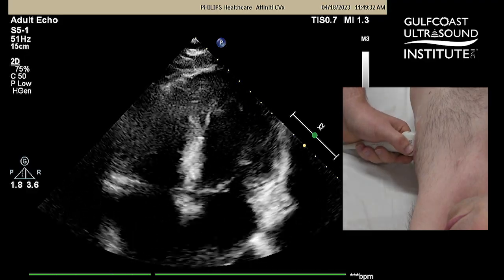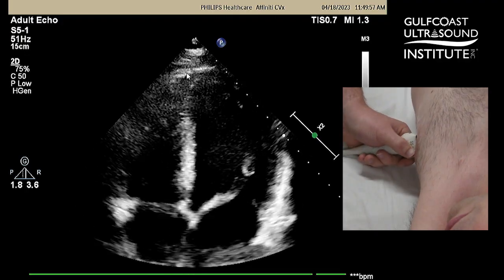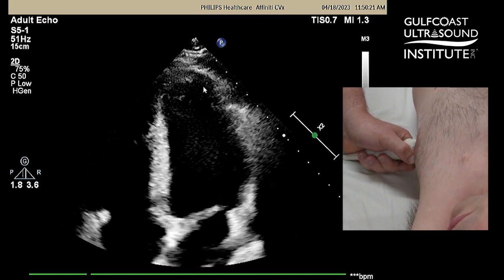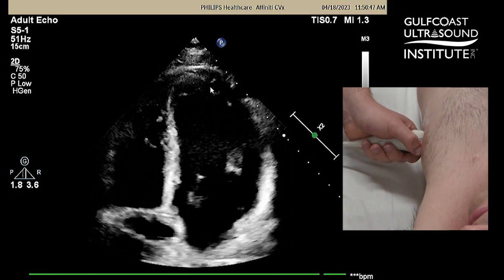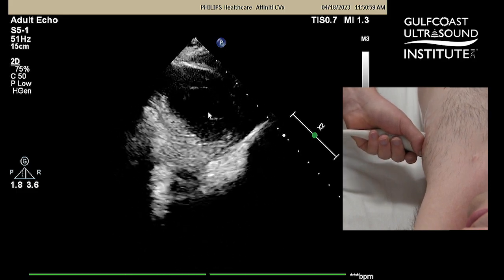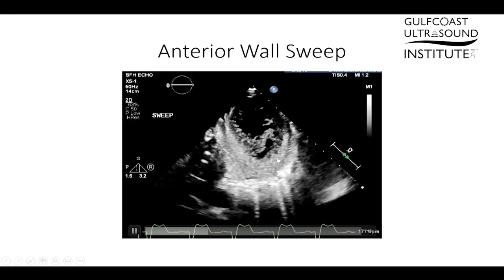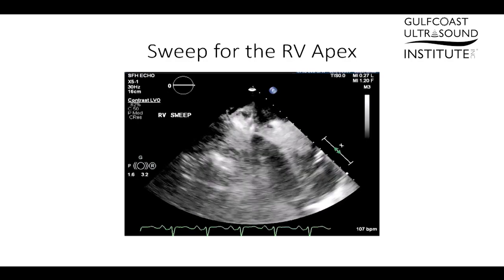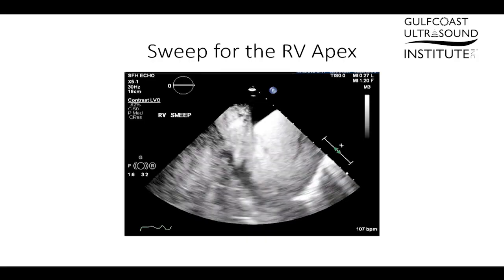How to Perform an Apical Sweep to Evaluate the Left Ventricular Apex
Gulfcoast Ultrasound Instructor Steve Walling, BS, RCS, ACS, RDCS, FASE demonstrates how to perform an apical sweep to evaluate the left ventricular apex.

GCUS is now registering for our Live, Hands-on Introduction to Adult Echo Course.